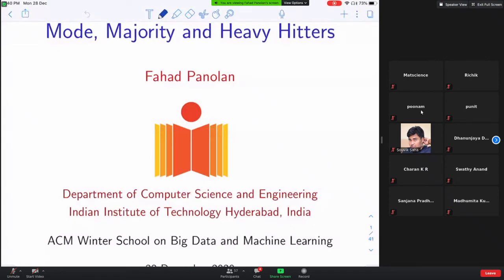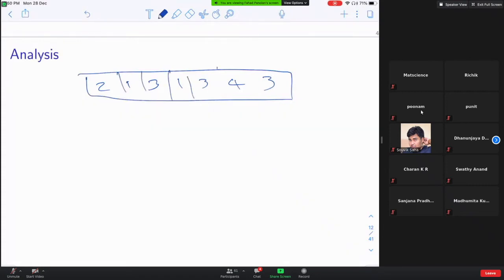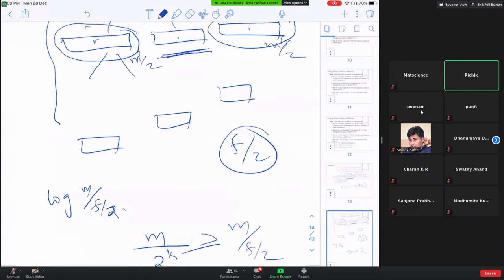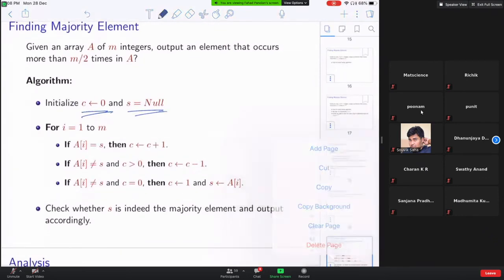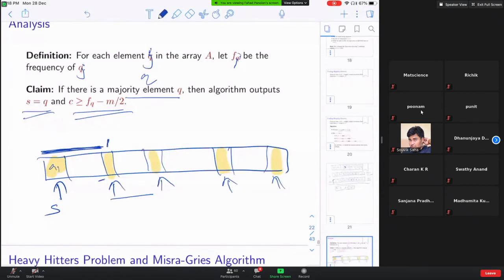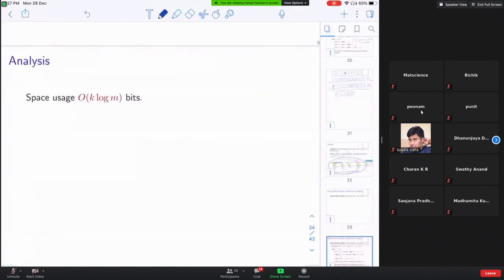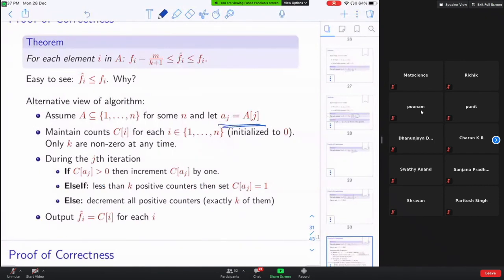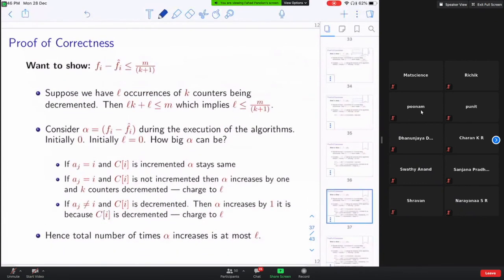Algorithms for Mode and Majority by Fahad Panolan